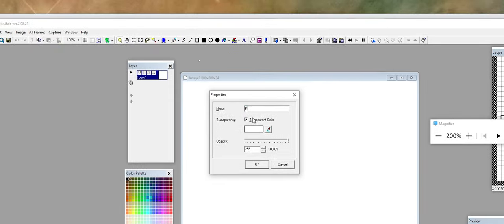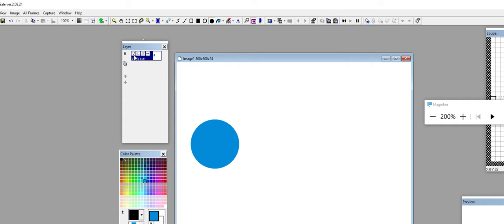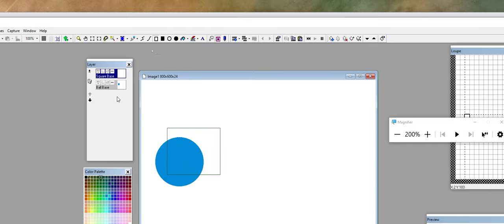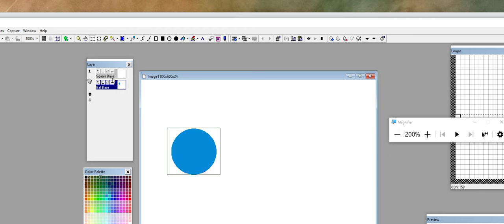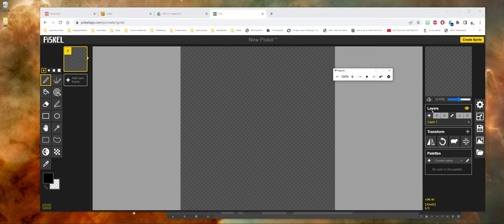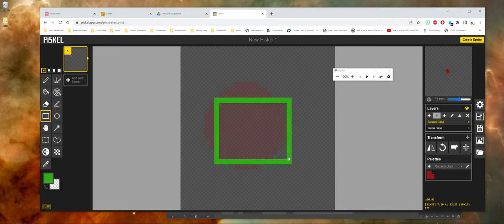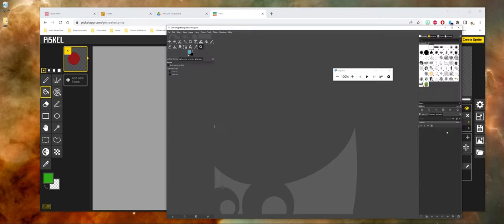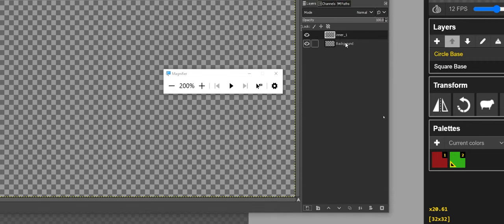Layers Overview 2.0 - Layers in multiple programs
A new video on layers discusses the uses and importance of layers. I get a lot of questions regarding working with layers in different programs, so this video provides an overview across several graphics programs (Graphics Gale, Piskel, and GIMP) on getting up and running with layers.